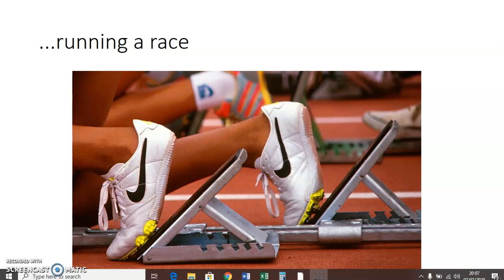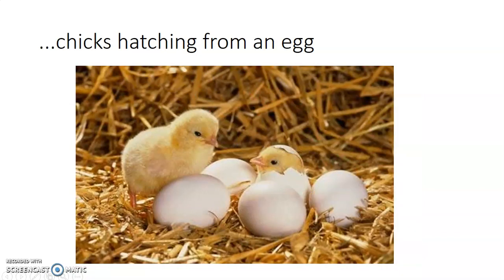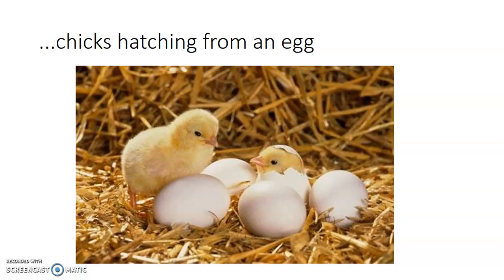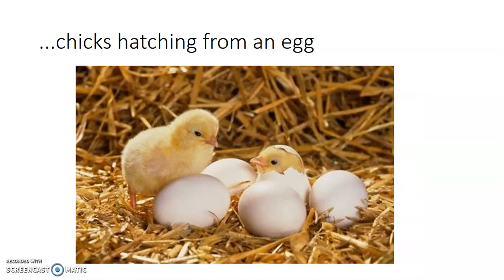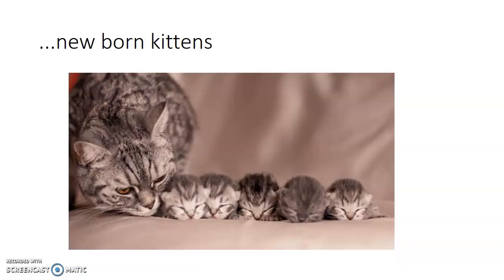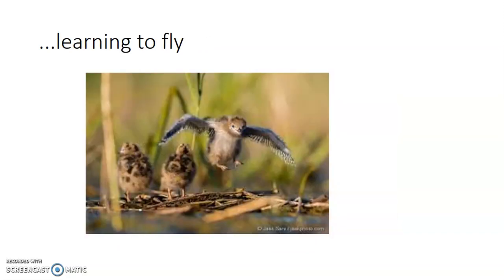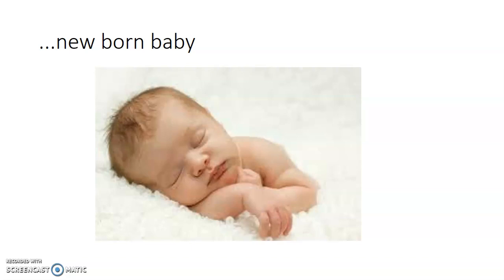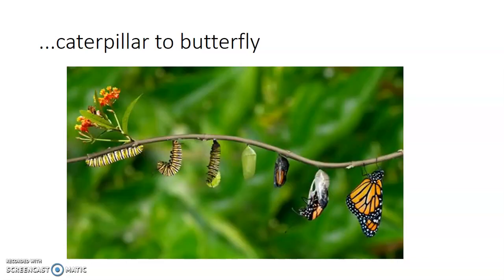Assembly 8 7 20